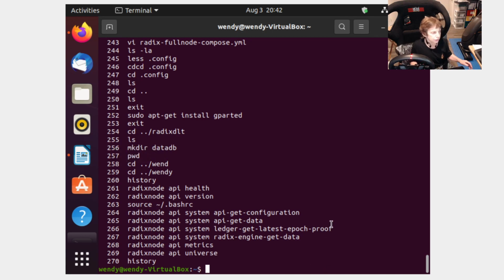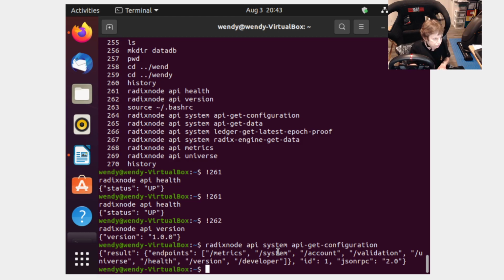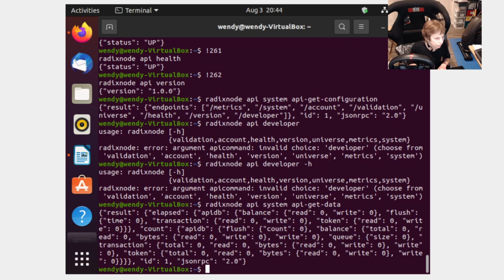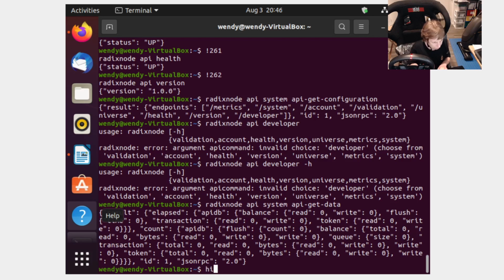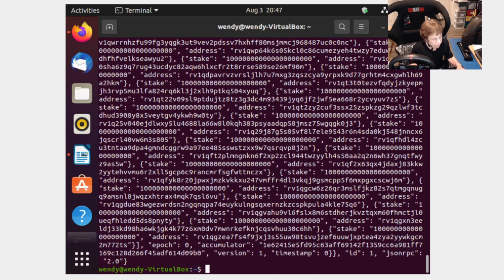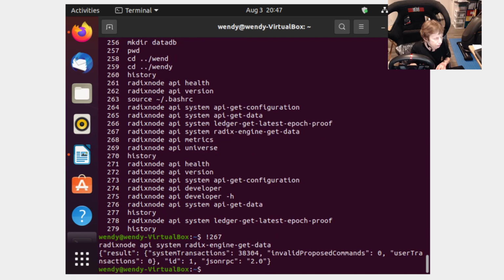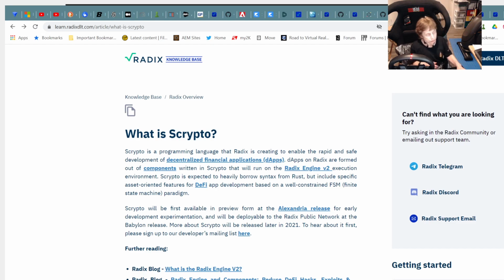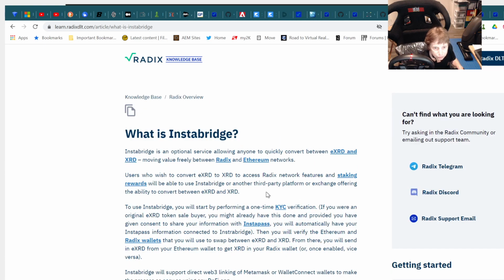Radix DLT Command Line (CLI) Interaction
In this video we look at the CLI commands to interact with our local node (as opposed to the rest commands (curl, postman) that we looked at previously.  We also discuss briefly where radix DLC is going in the near future.